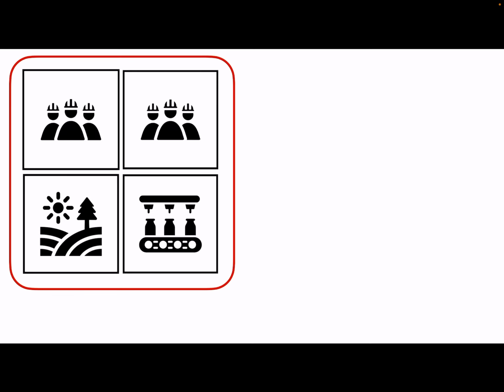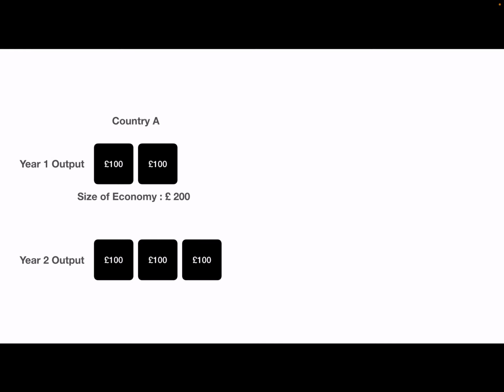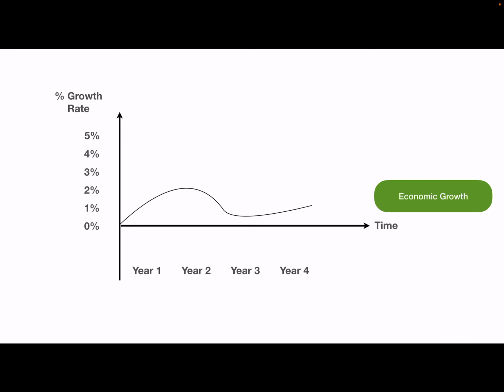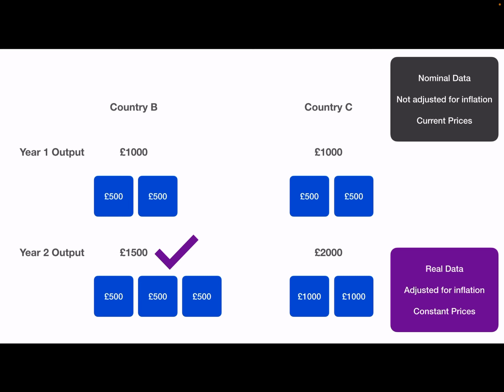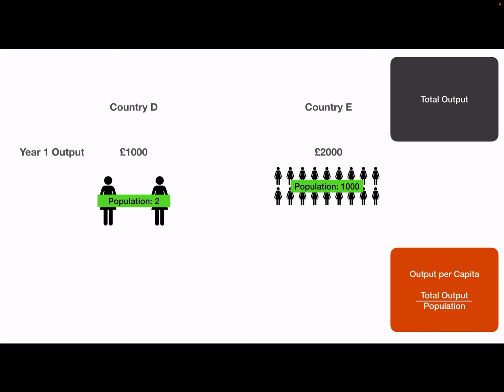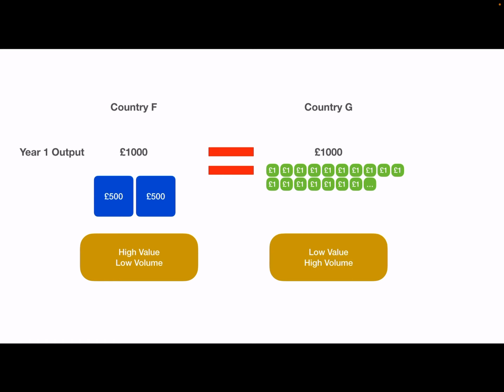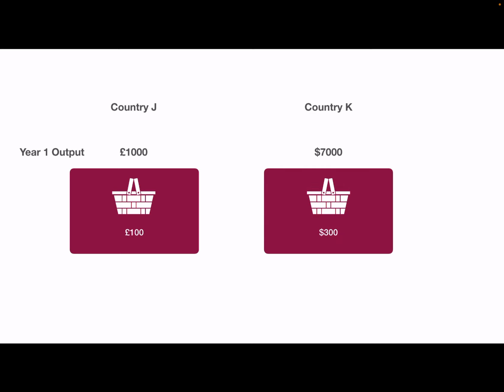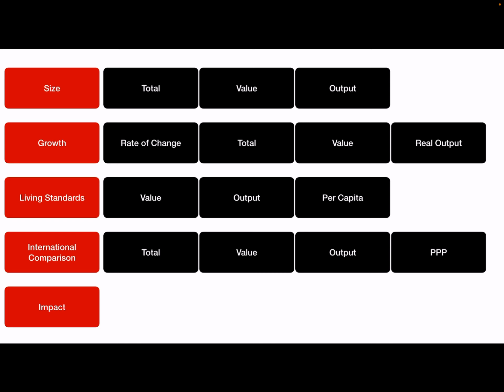Measuring Economic Growth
A description of key ideas involved in measuring economic output, size and growth.